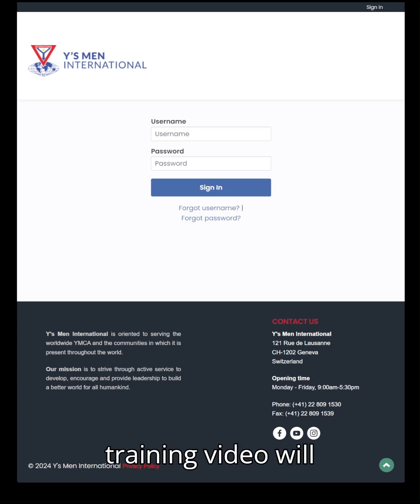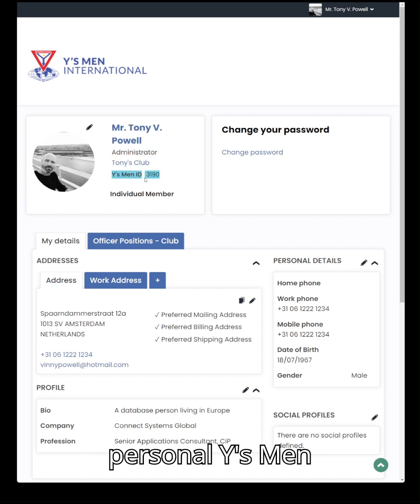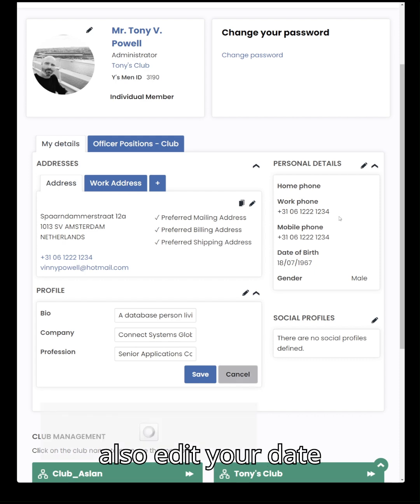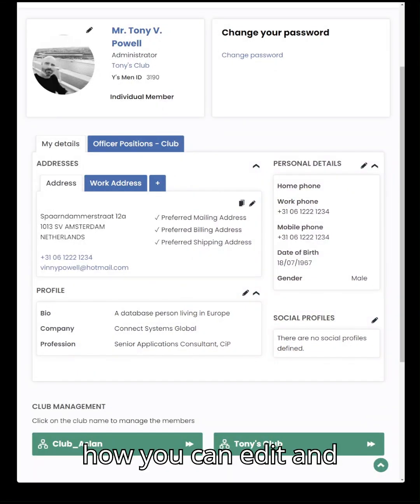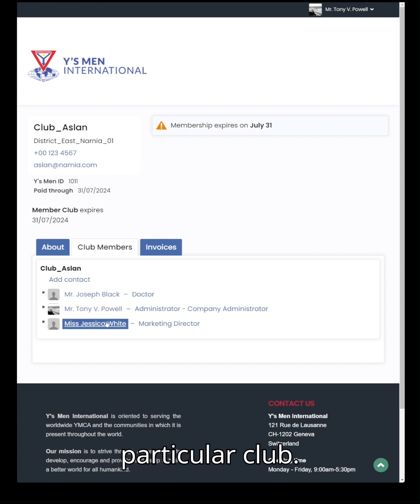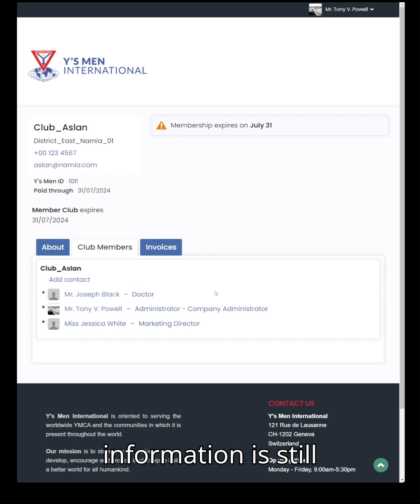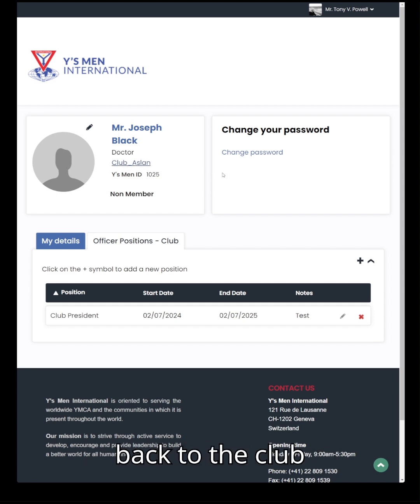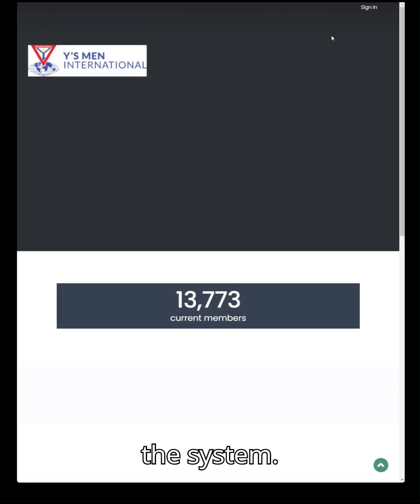Working with iMIS: A Guide for Administrators